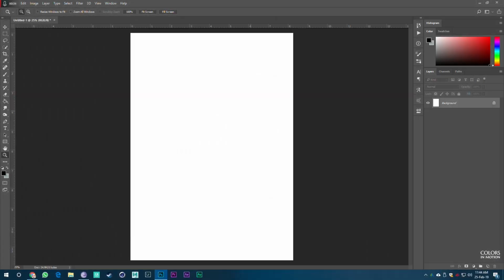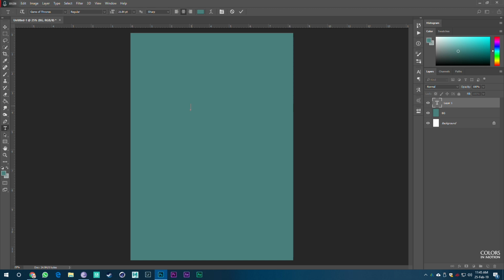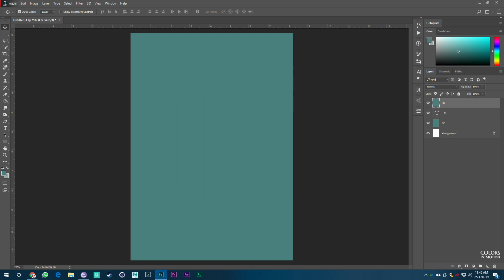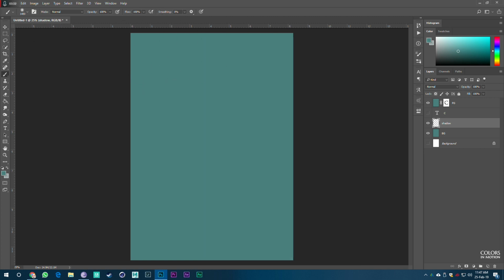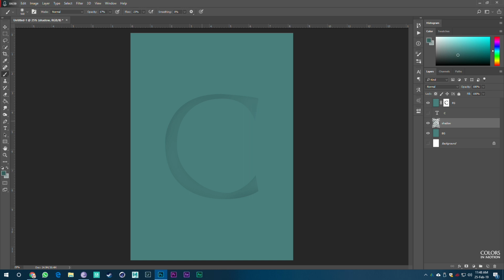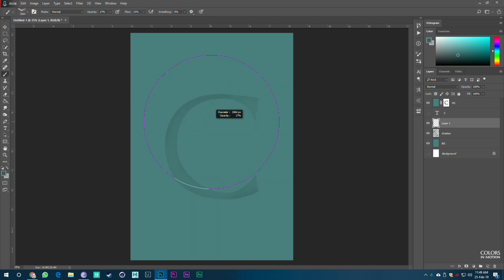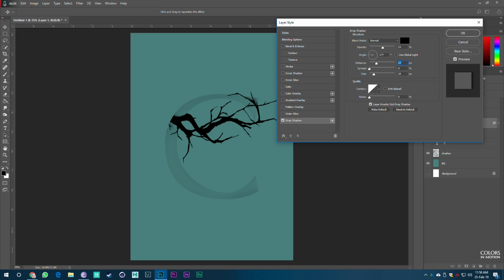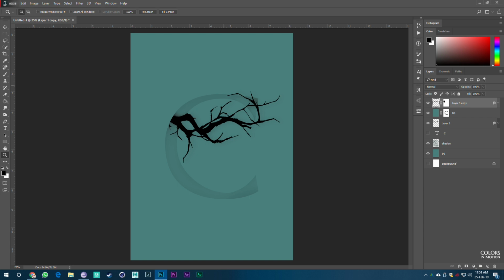Minimal Typography For Posters Photoshop Tutorial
Learn minimal typography using adobe photoshop in few clicks !